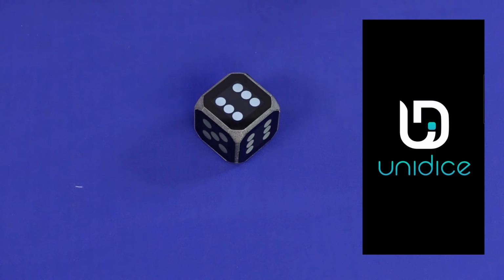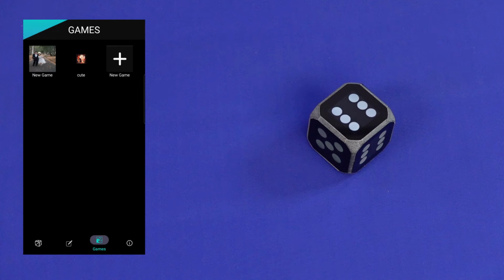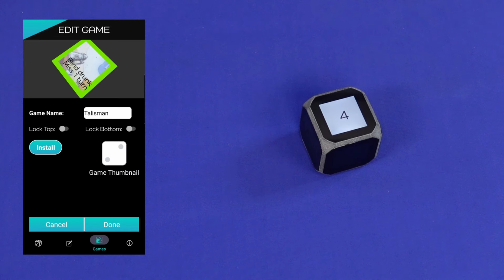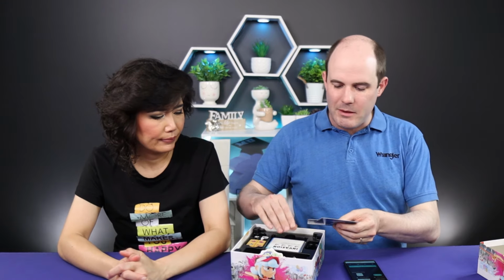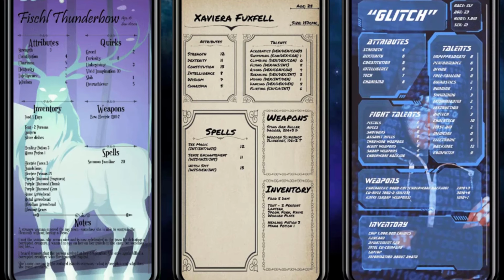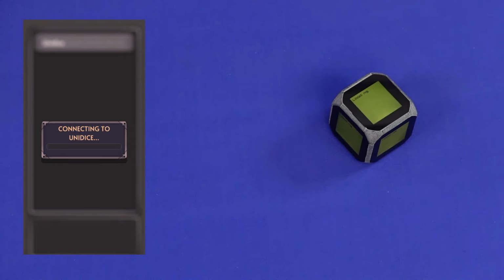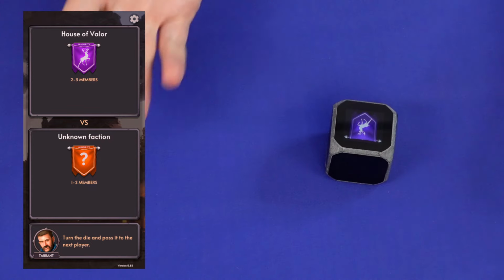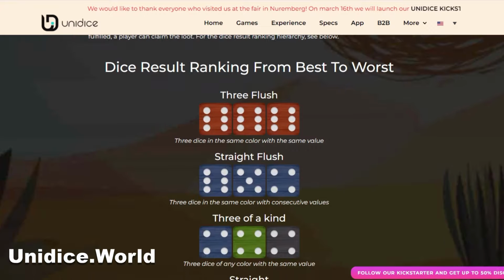Unidice🎲🎊 - This WILL change the way you play!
Unidice - it's a revolutionary technology, looks like an electronic dice, that lets you programm, play exclusive games, do accounting of roll playing games, and more!

INDEX
00:00 Hello, welcome and what is Unidice
01:48 Unidice demonstration
02:40 Unidice app
12:37 Unidice games

Unidice preview revolutionary dice game app role playing board game